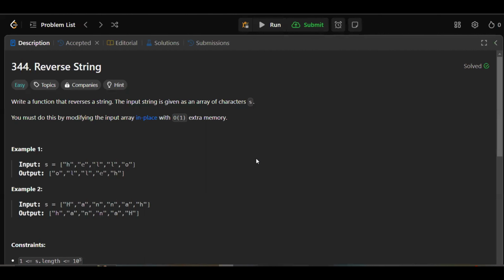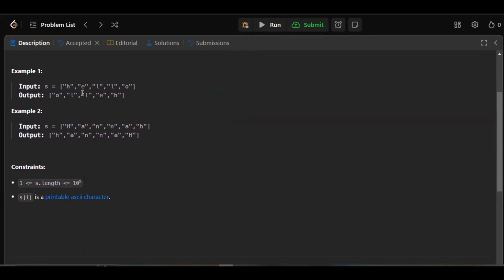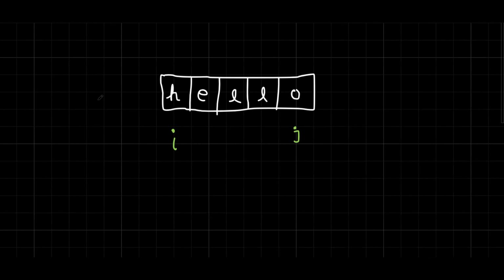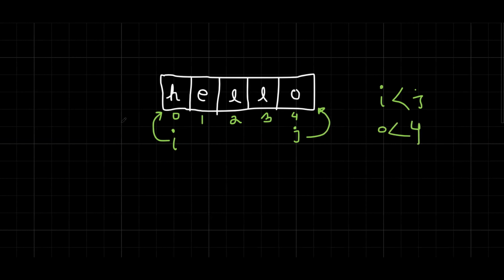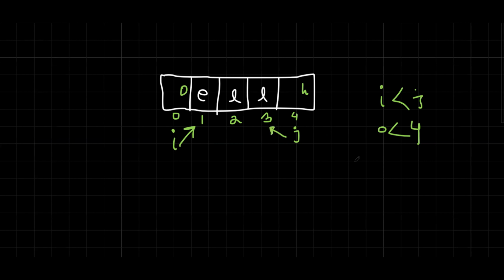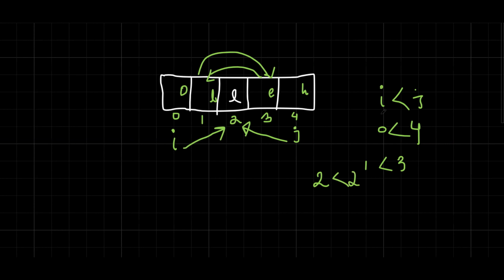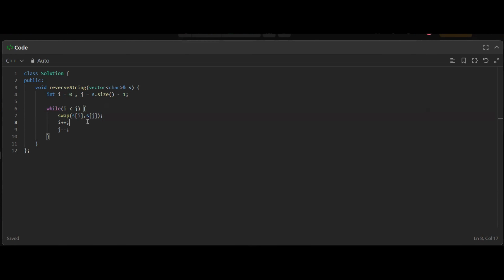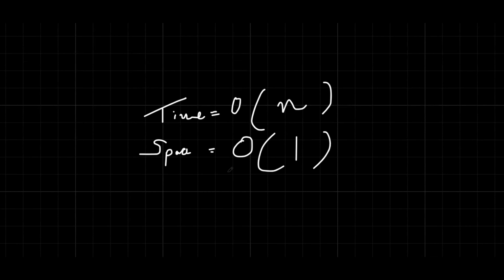Reverse String | Facebook Interview Question | Two Pointer | LeetCode 344 | C++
Timestamp:
0:00 - Understand the Problem
1:30 - Solution of this Problem
5:41 - Complexity Analysis of this Problem